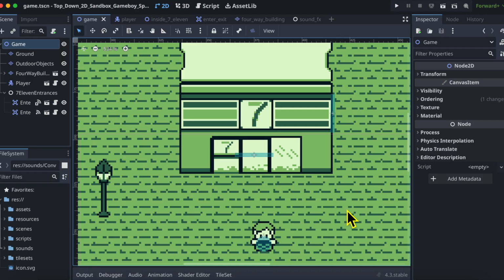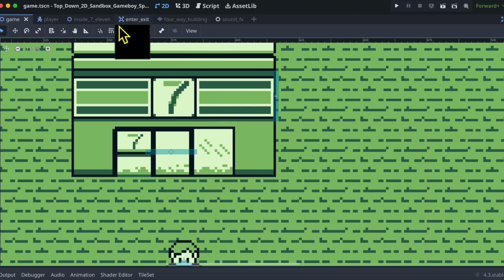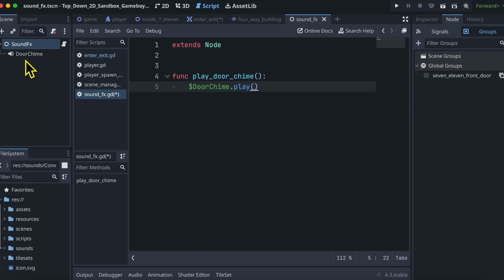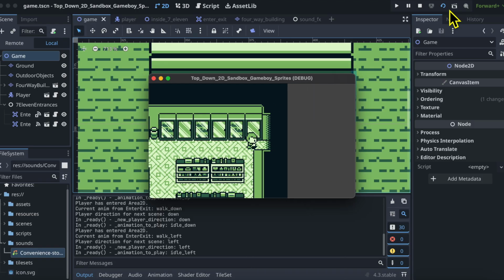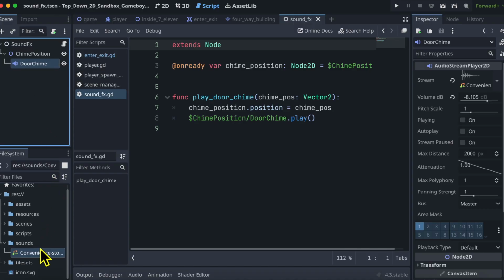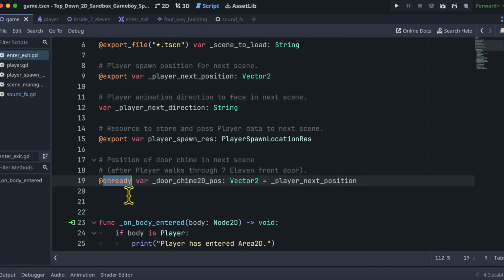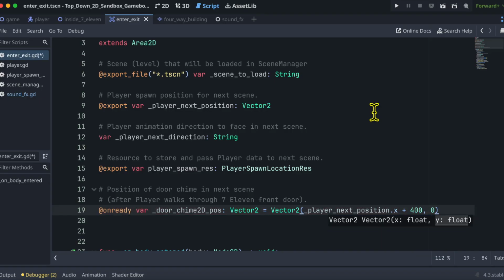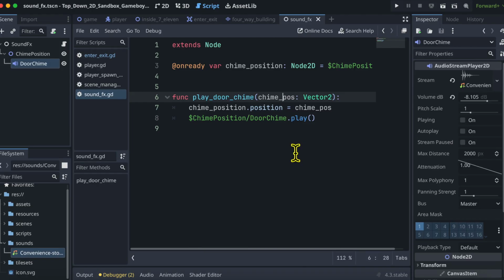Persist Sound Between Scenes in Godot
This tutorial shows you how to persist sound between two scenes, in this case a door chime, that is activated when you walk through the front door of the shop. You will also be shown how to create a group for the front door so the game knows which door to play the chime for. Links to scripts and door chime below.

Scripts in GitHub repo...

GFX Website -  direct link to the bell sound (Need to create an account to download, but it didn’t cost anything. Some sounds require a pro subscription, but the sound I used didn't.)

Chapters

00:00 Intro
01:36 Summary from last video
02:37 Basic setup
03:50 Creating Global Group for front door
05:10 Sound Fx Node
5:31 Door Chime Option 1: Global Stereo
8:13 Limitation of Option 1 (Intro to Option 2)
9:04 Door Chime Option 2: Local Stereo
13:19 Moving the chime to test local stereo
15:00 Consideration of other approaches
16:50 Outro